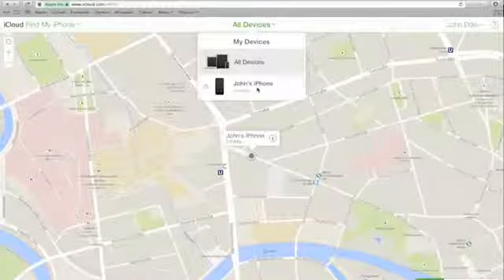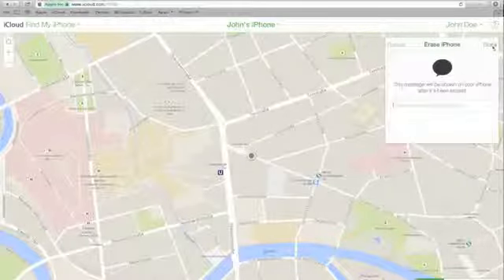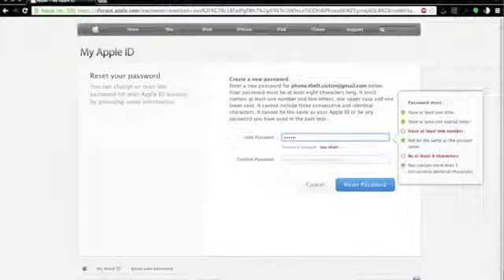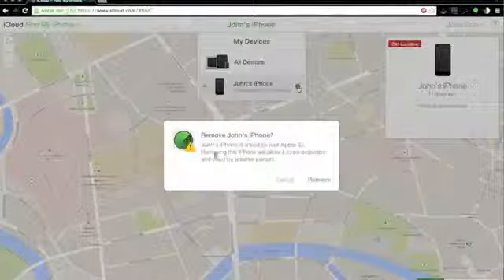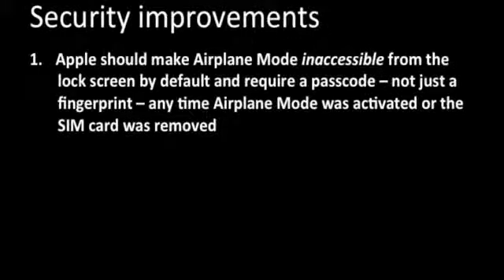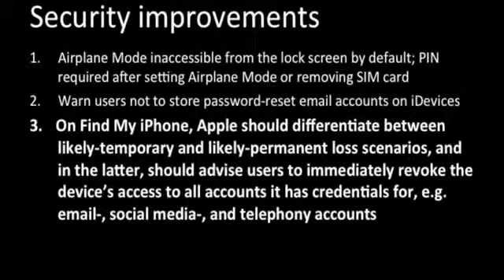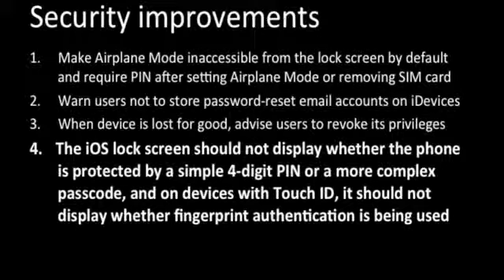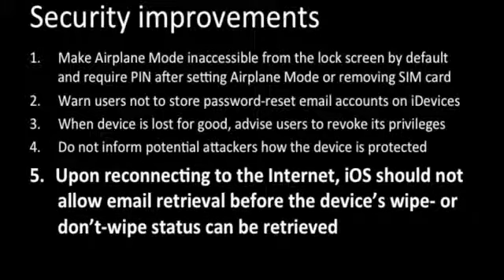Flaws in iOS 7 allow stolen iPhone to hijack Apple ID despite remote wipe alextechnology 360p